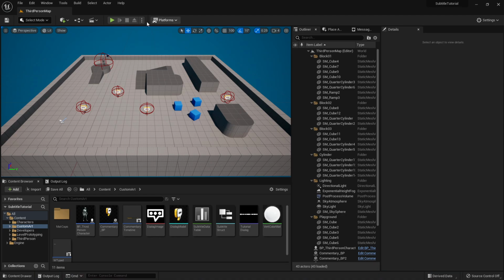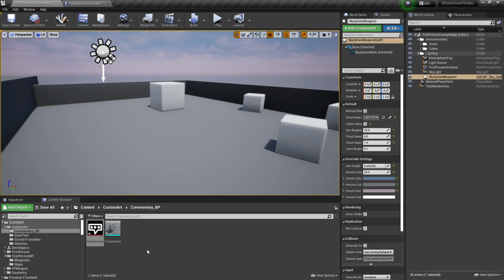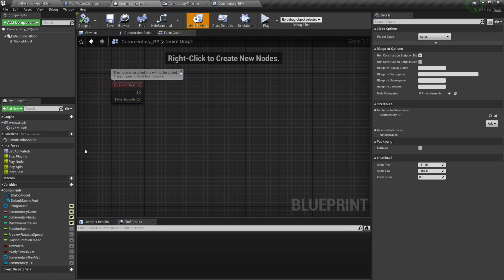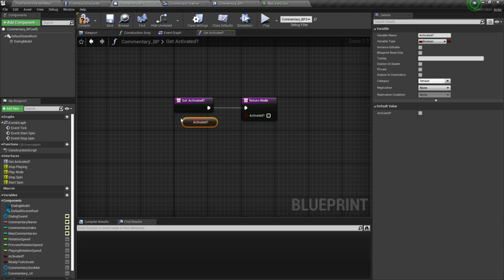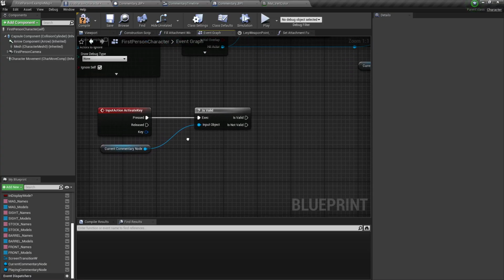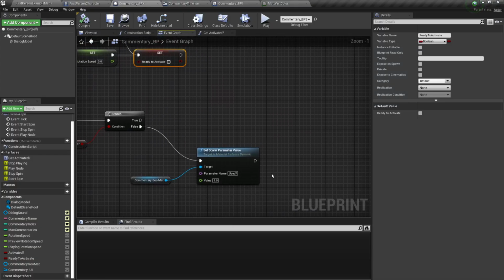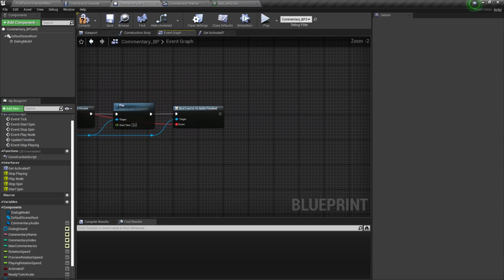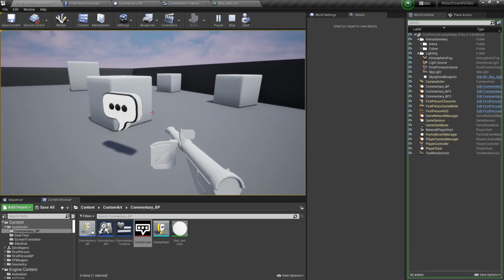Developer Commentary Blueprint Tutorial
In this tutorial we recreate the developer commentary system that is used in a lot of valve games. The projects are made in Unreal engine 4.7 and 5.6 for the 3rd person version.